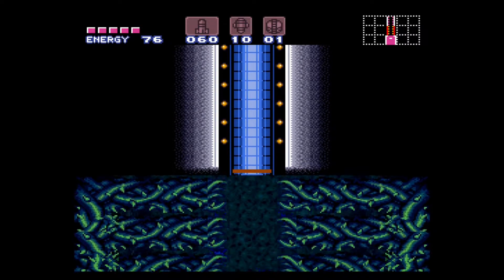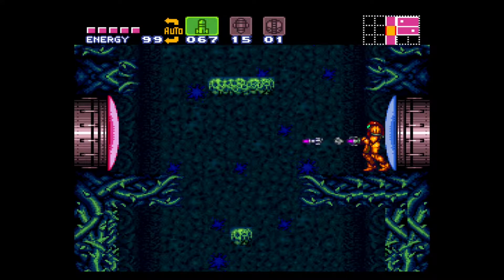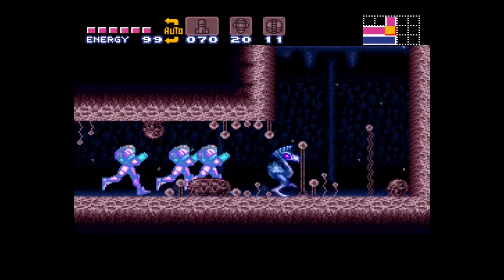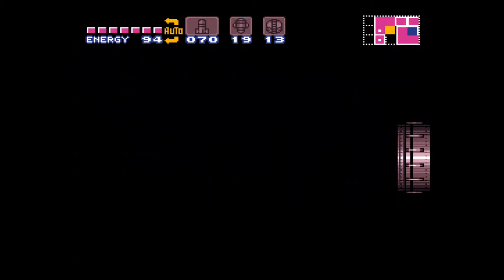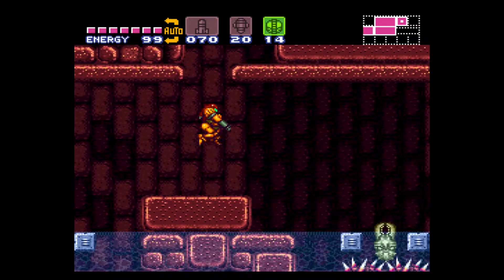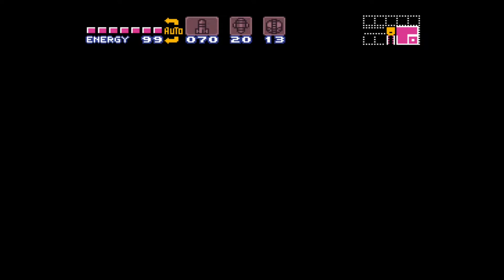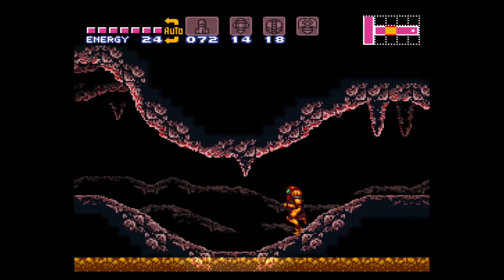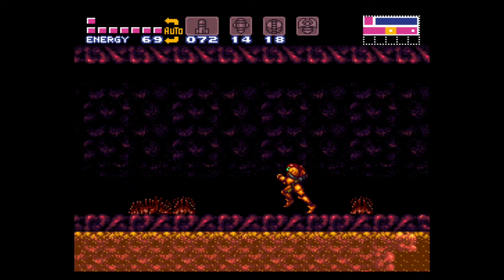Mini Boss and Essentials: Super Metroid Ep3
Get to fight a mini-boss and get some major upgrades to continue in the game.

Hope you guys enjoyed this, and if you want something changed, let me know.  If there's something you'd like to see that I haven't done, as well, tell me what you want and I'll try to get it done.